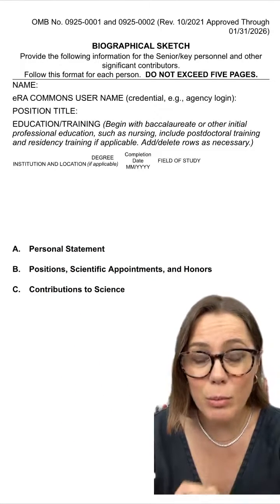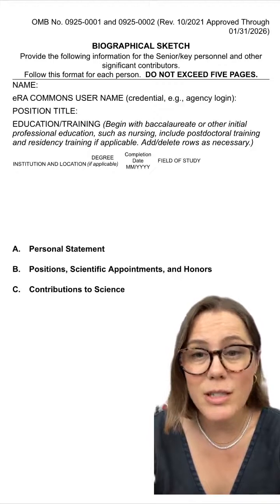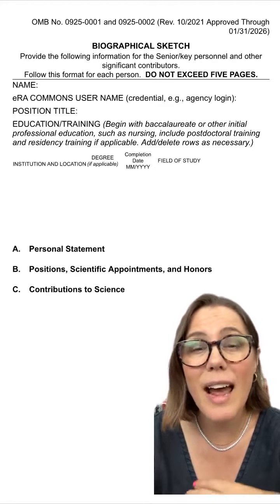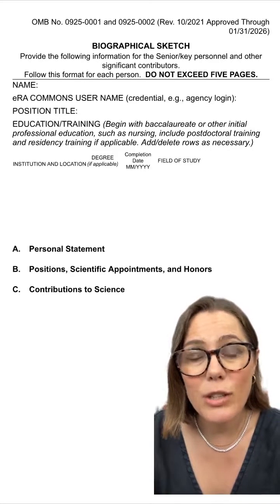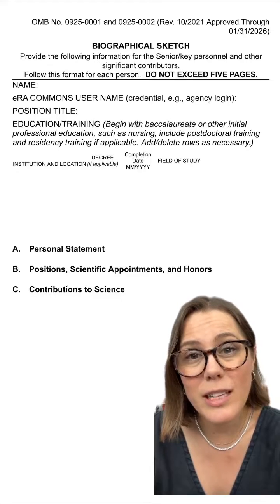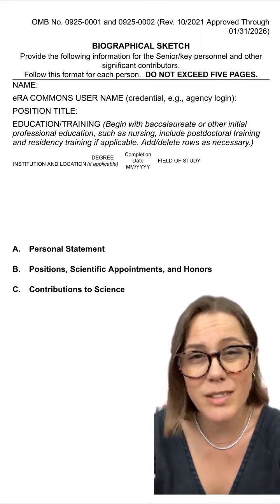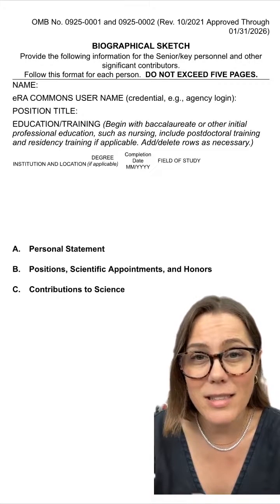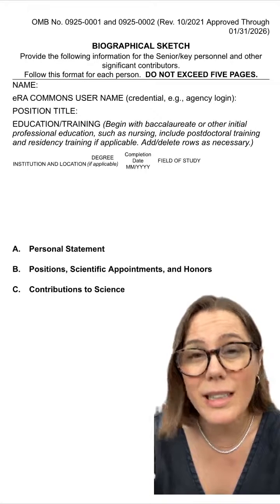Friendly reminder to UPDATE your Biosketch! 📣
👉 Want more guidance for your next NIH grant? Our FREE resource library has lots of tools and tutorials to help you write a stronger application.